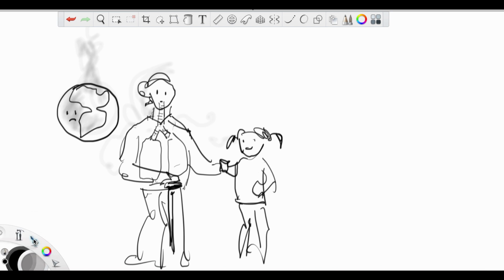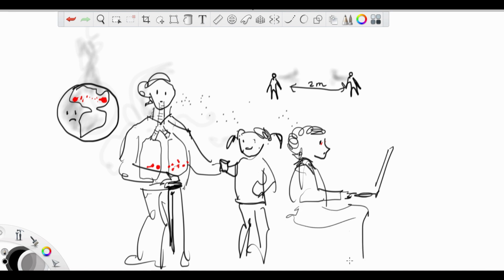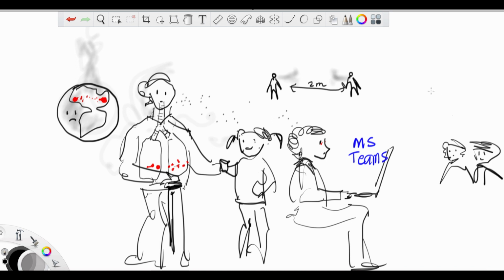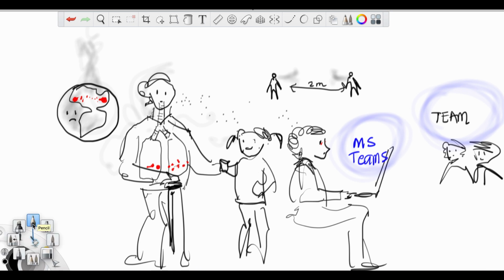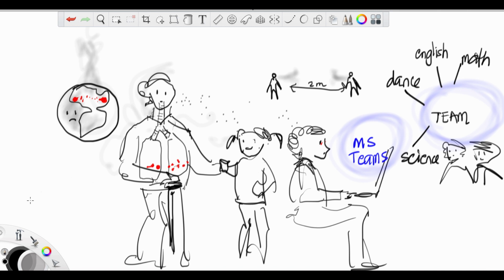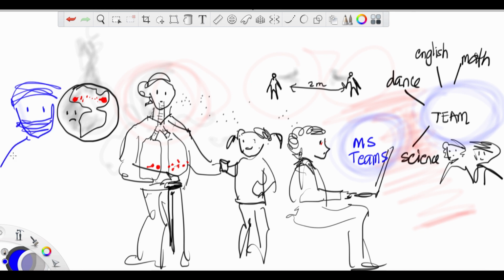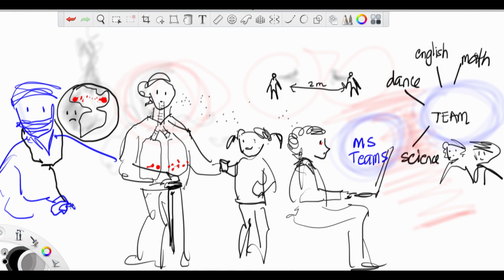stayhome1 25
Made a video to introduce my students into using MS teams for learning science during the Covid 19 Pandemic

Susan Chung, science educator
youthmanual.blogspot.ca